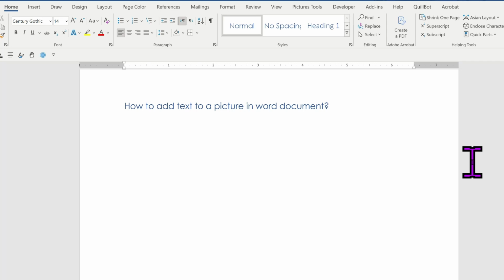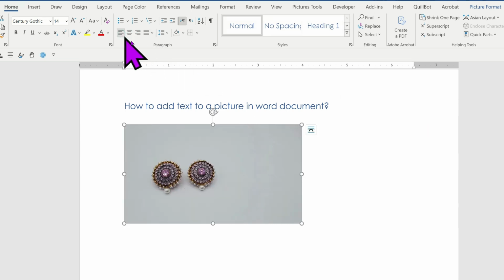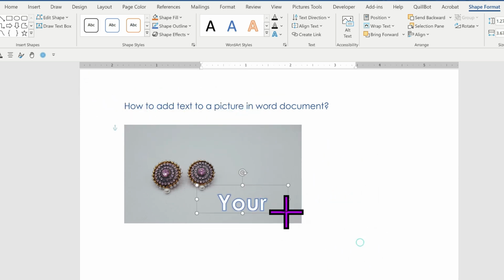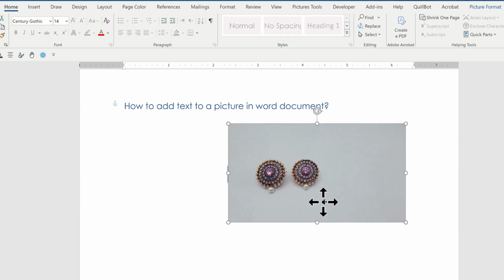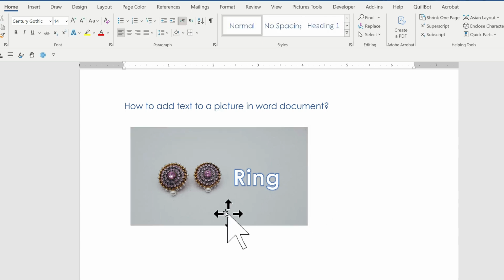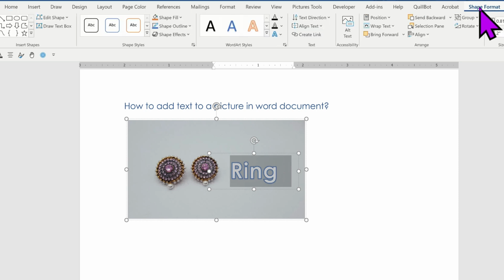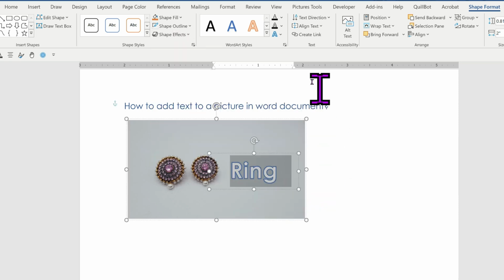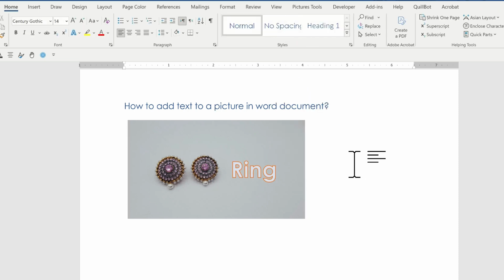How to add text to a picture in word document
In this video, you will learn how to add text to a picture in a Word document easily. I’ll show you simple and effective methods to place text over an image, move it freely, and format it professionally in Microsoft Word.

This tutorial is perfect for beginners, students, office workers, and anyone who wants to create attractive documents, posters, or reports using Word.

👉 Topics covered in this video:

How to insert a picture in Word

How to add text on an image

How to move and format text over pictures

Text wrapping and layout options

3. Join the journey – new videos coming soon!